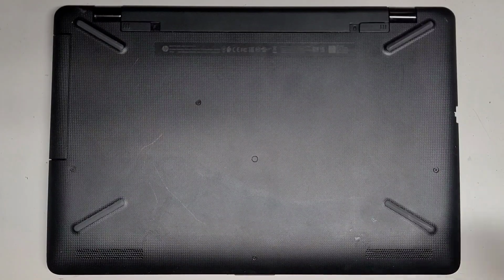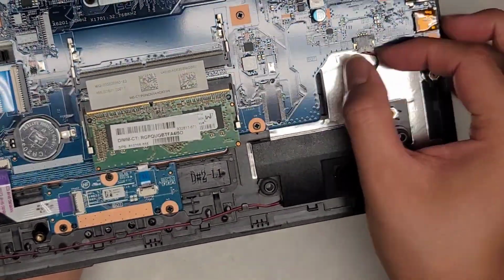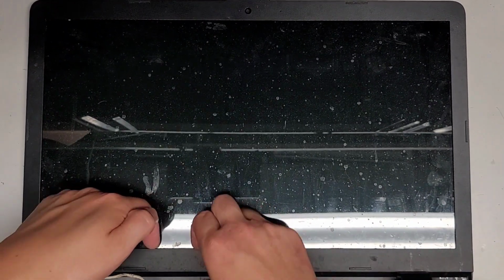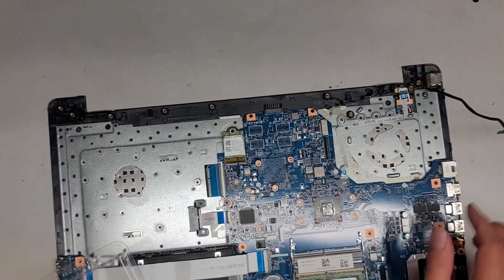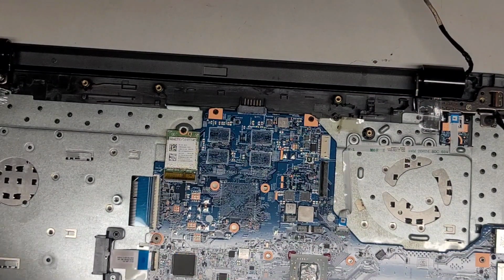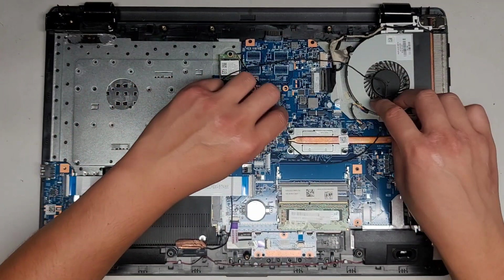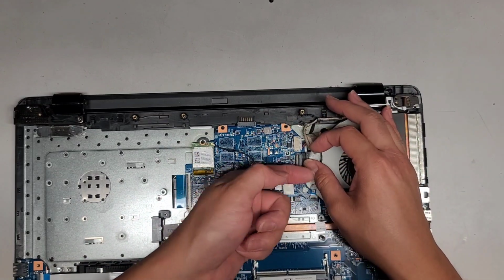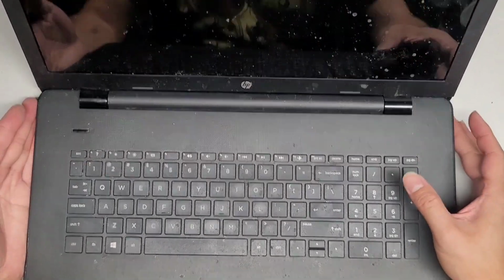HP Laptop 17z-ak000 Disassembly RAM SSD Hard Drive Upgrade Battery Hinge Replacement Repair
Disassembly Repair Fix Tutorial Teardown Guide

Mail:
It's Binh Repaired
1288 N Hillview Dr.